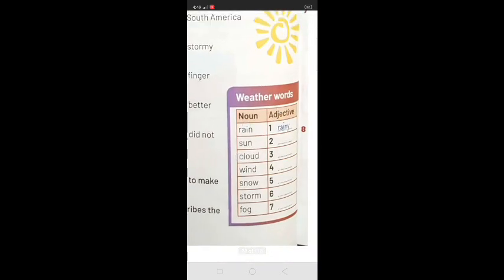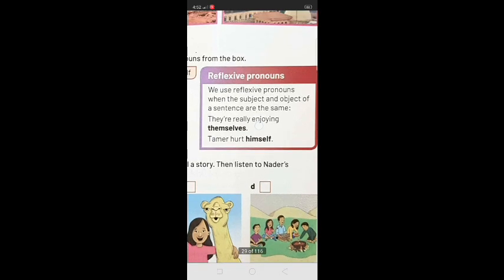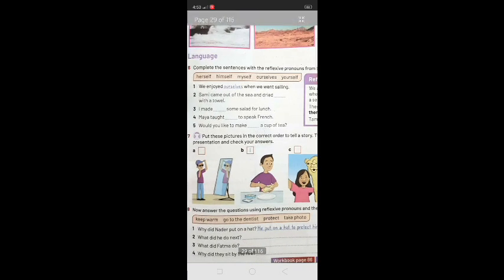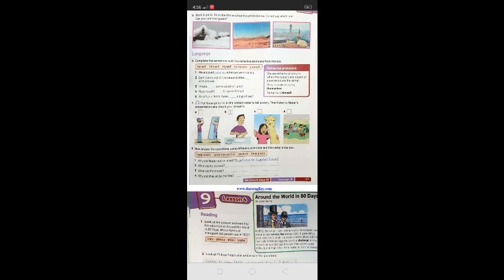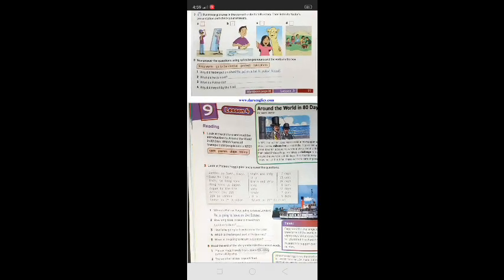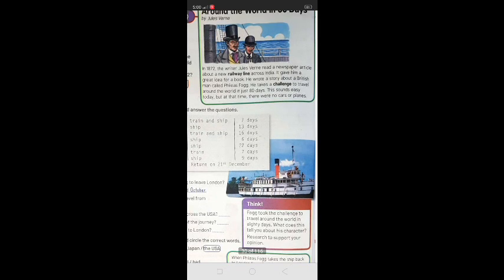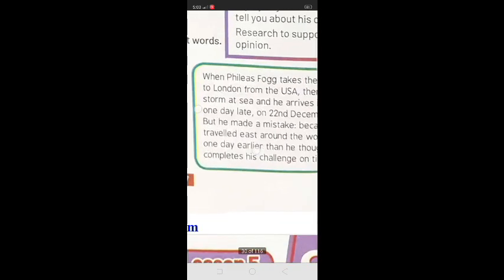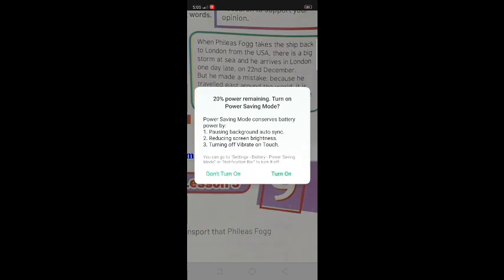English prep1 ol U 9 L 3&4 mp4